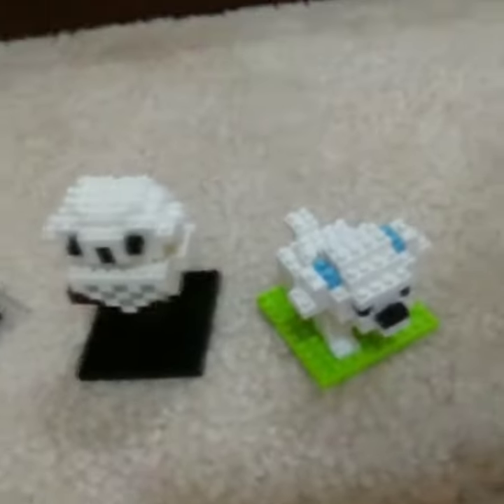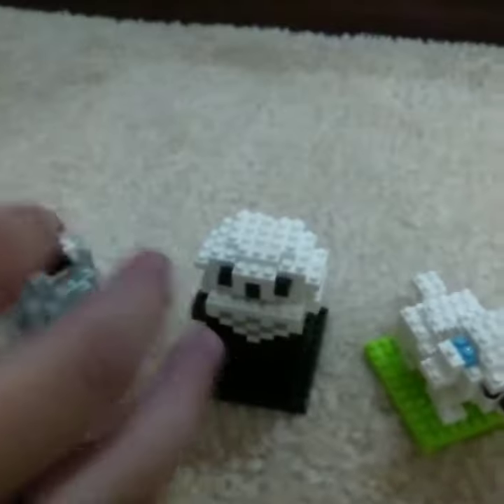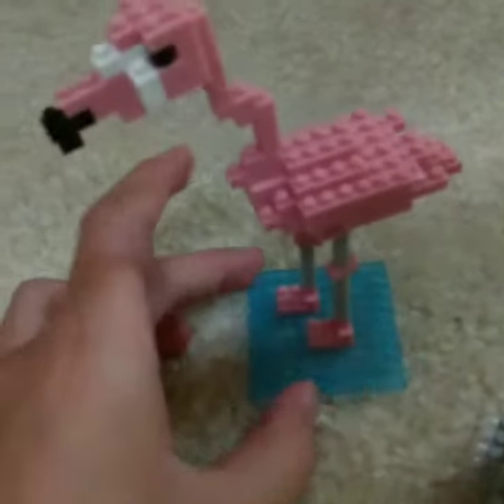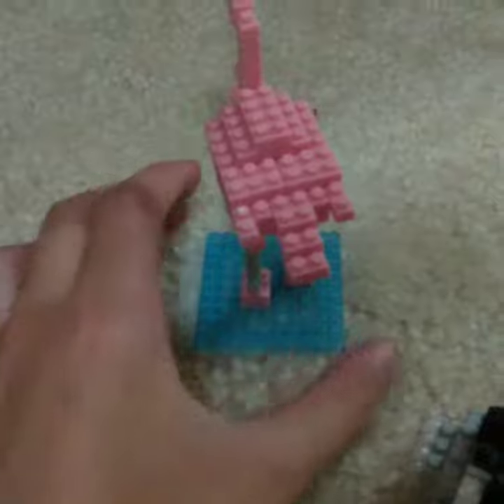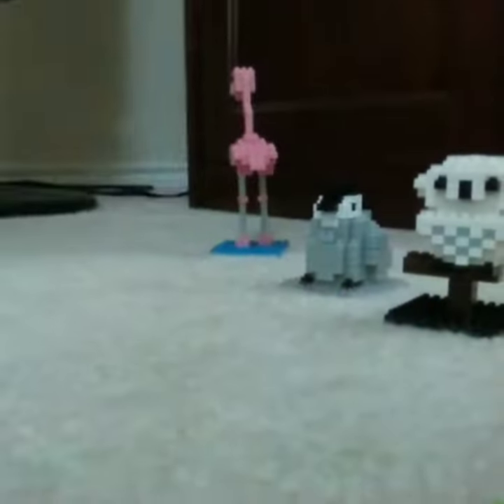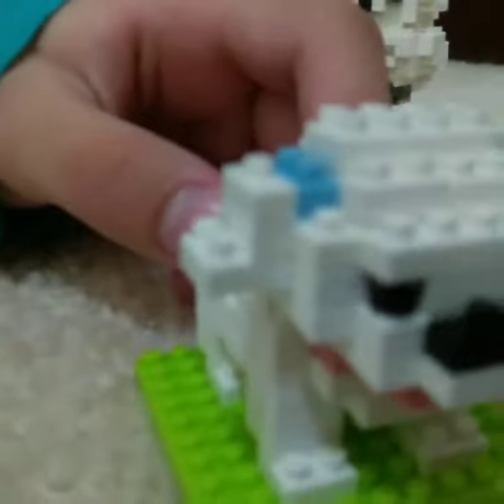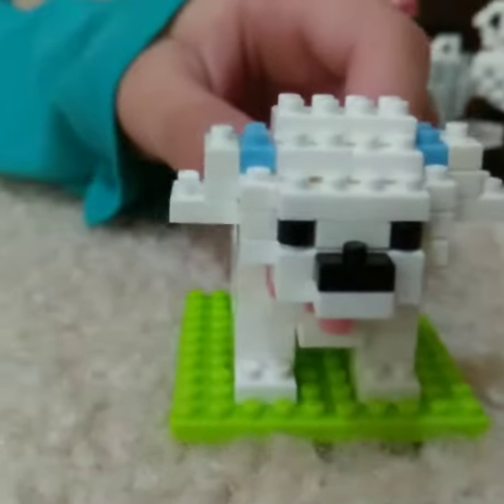petit block Japanese toys!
we show u petit blocks put together!